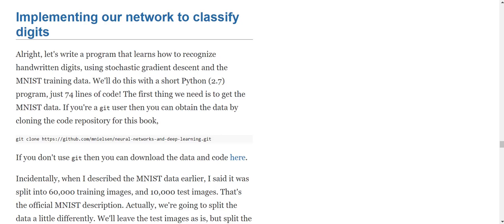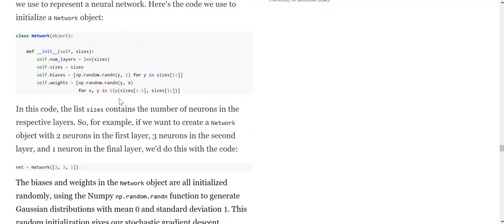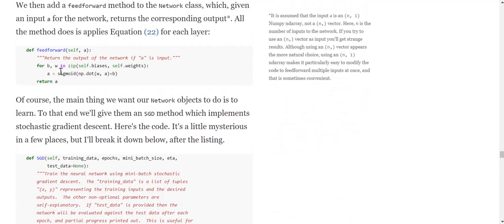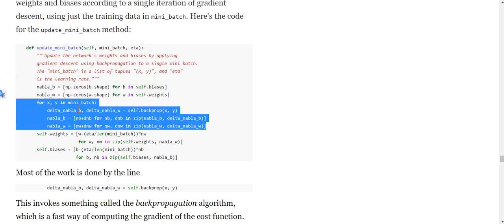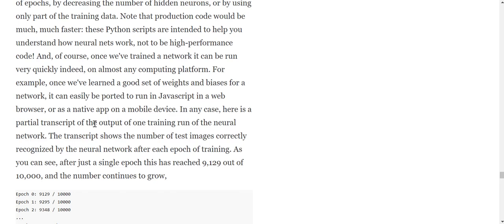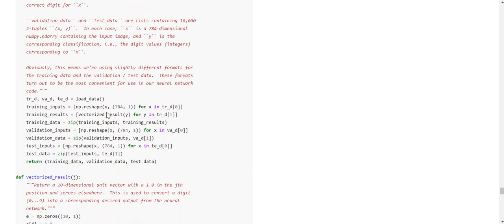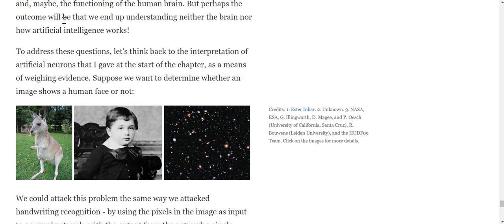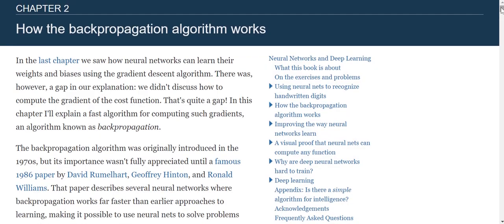Learning Deep Learning | Implementing our Network to Classify Digits & Toward Deep Learning | Part-5